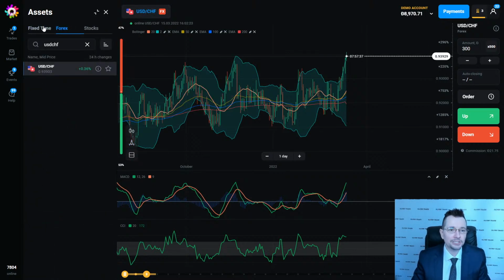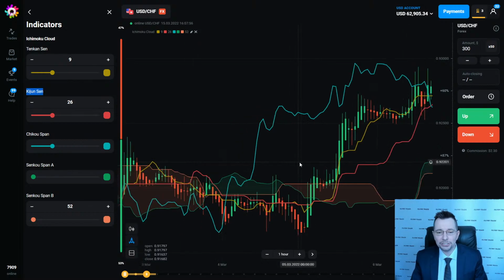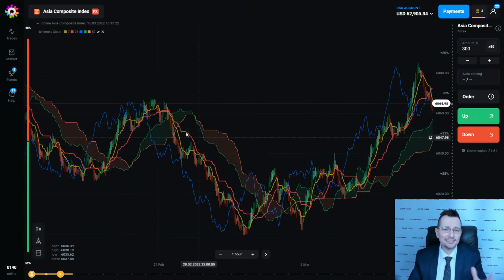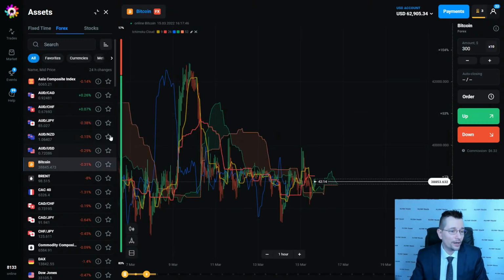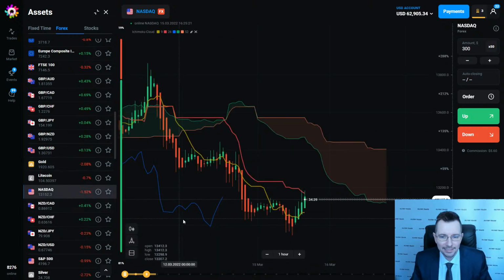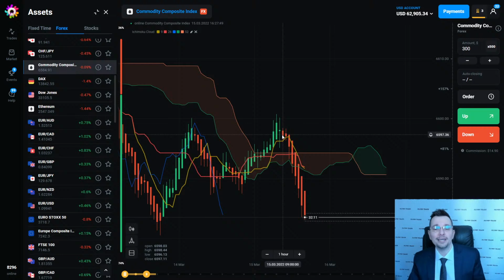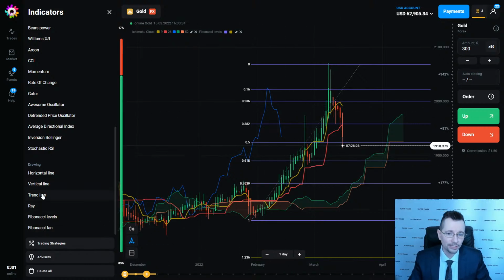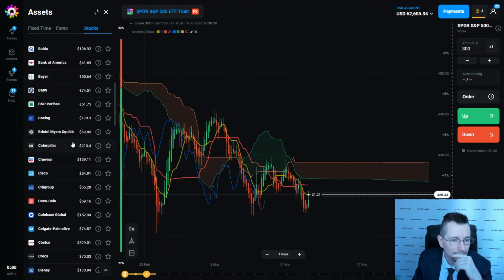Japanese Classic FX Strategy with Olymp Trade!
Get trading singles from the powerful Ichimoku Cloud Indicator by reading the Tenkan Sen and Kijun Sen lines! Learn where to set the Stop Loss and Take Profit while trading on Forex! Join us for this live webinar and live trading explanation of the Japanese Classic strategy from Olymp Trade!

⏱️ TIME STAMPS ⏱️
0:00 Intro
1:05 START HERE
3:20 Fibonacci
5:20 What kind of graph to use
6:50 What is included in the strategy?
8:50 How to trade the Asia Comp
11:00 Trade signal
14:09 Exit points
16:15 Multi-timeframe
21:35 Cryptosphere
23:16 How to size up in trading
28:50 Brent crude
31:40 Gold
34:08 Opening a trade live
38:30 Let us know what you think!